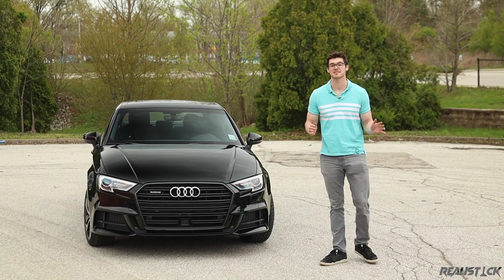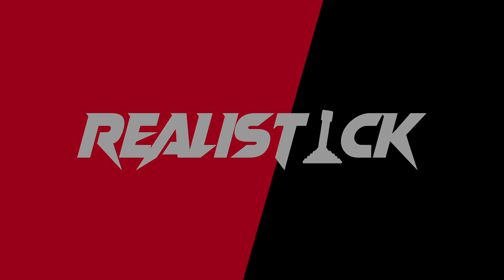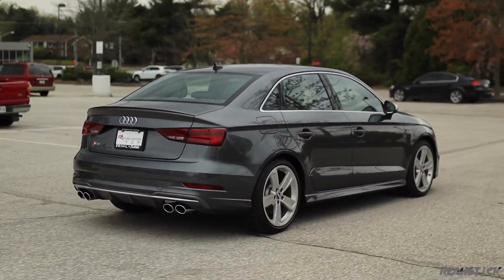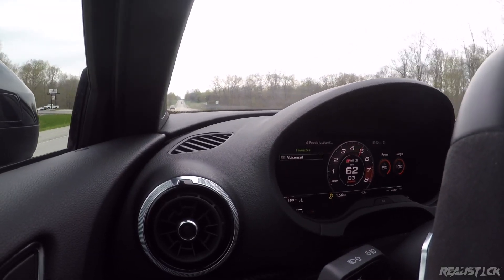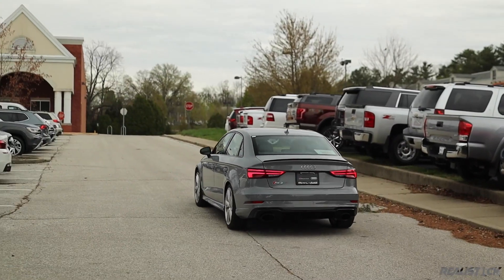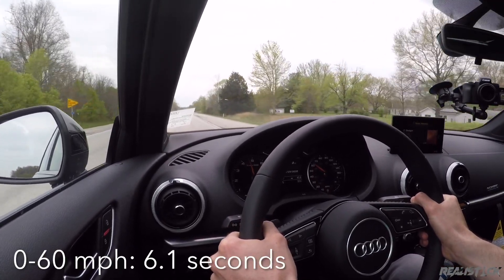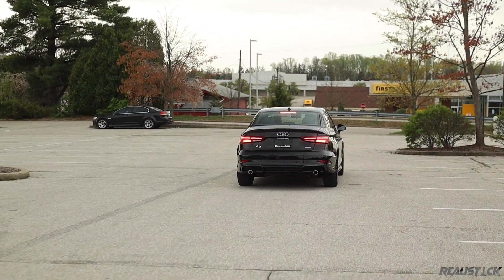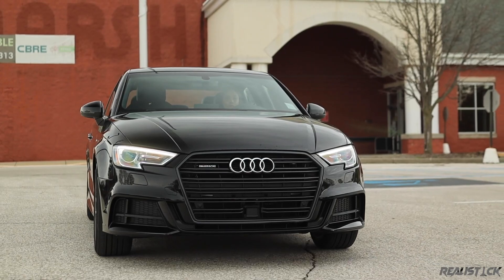2020 Audi A3 vs. S3 vs. RS3: 0-60 Test!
All three of these Audis ride on the same platform, come with all-wheel-drive, a 7 speed dual clutch transmission and a turbo. With varying levels of power, what is the speed difference? Well, you came to the right place to find out.

CORRECTION:
The intro graphic said 2020 Audi S3 but that car was a 2019 model (I mentioned this later on too), there is a very slight change in pricing between the two years but no notable mechanical changes!

Thank you, Royal on the Eastside, for loaning me these Audis! If you want a great deal on a new Audi, check them out!

Thank you, Tess Fasteen, for helping with the production of this video!